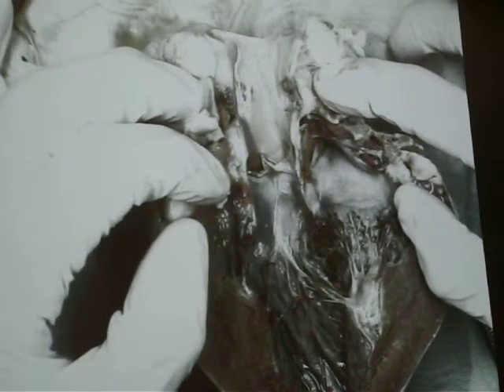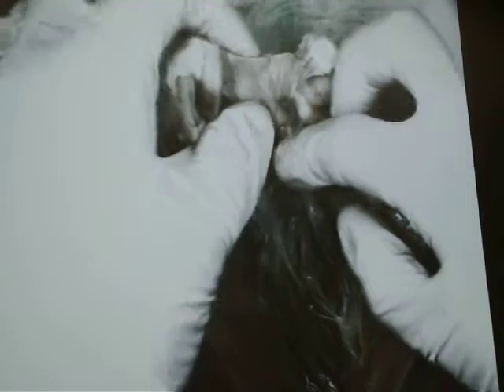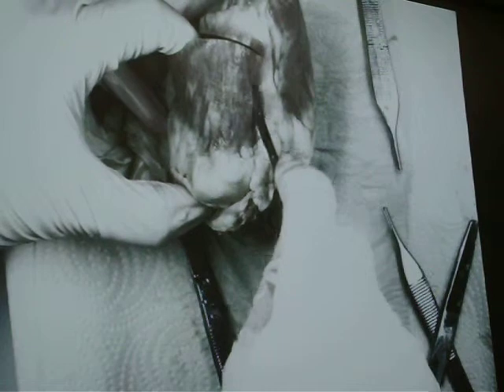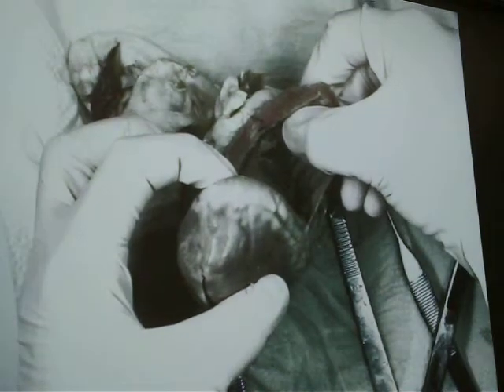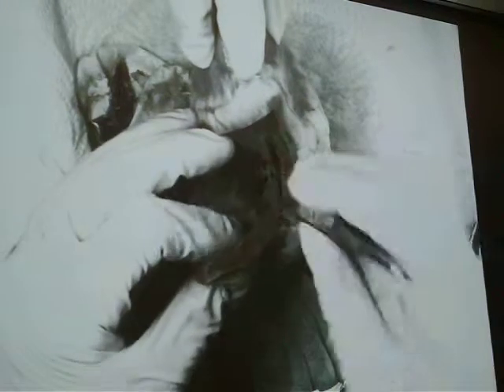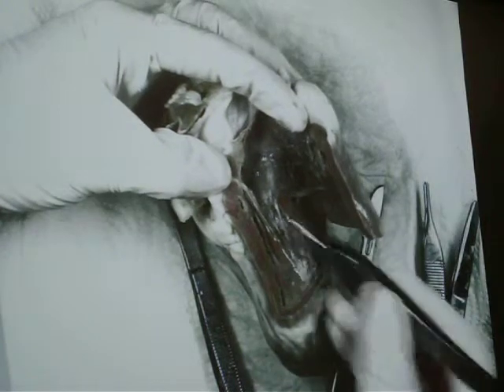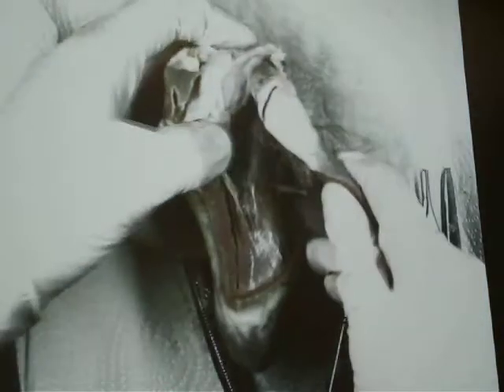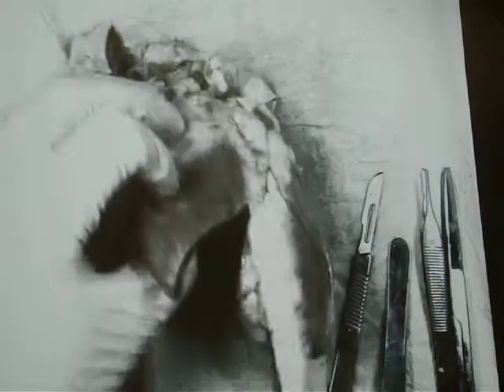Sheep Heart Left to Right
Sheep Heart Lab